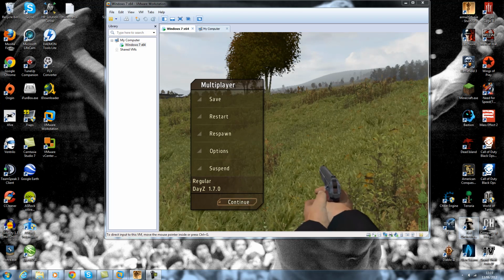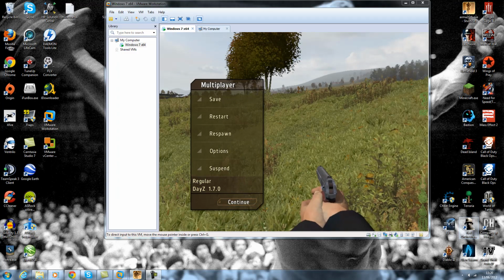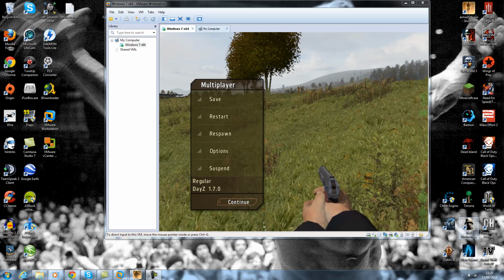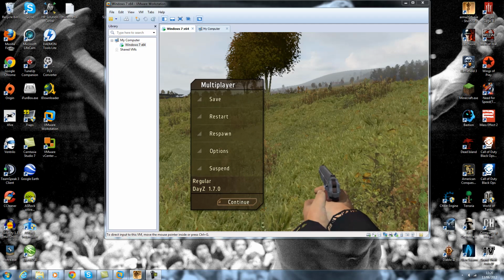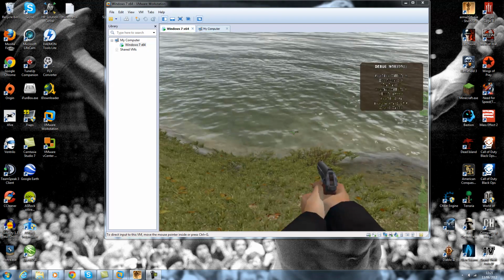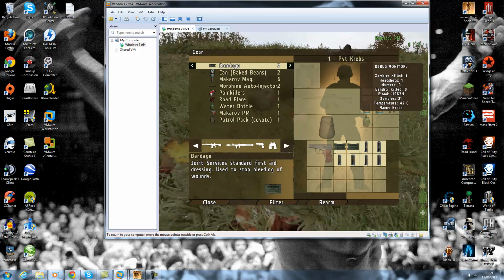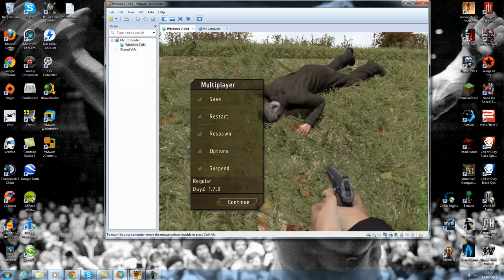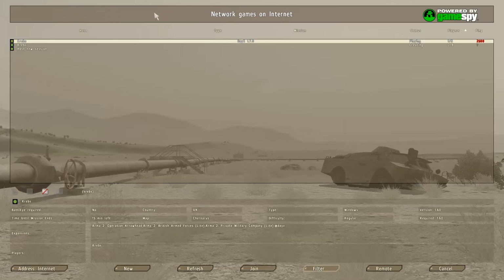DayZ - How to Set Up a Private Server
DayZ

In this video I'll be showing you how to set up your own DayZ Private Server hosted on your computer AND that you can continually respawn in. This is a bit of a costly method but the only one I found to work.

Requirements:

1 - 2 copies of Operation Arrowhead - we need this to install two instances of the game
2 - Virtual Machine software - we need this so we don't get CD Key in Use when installing two instances of the game

Steps
1. Create a virtual machine and install a copy of Arma 2 + DayZ on it.
2. Open a new server of DayZ on your virtual machine
3. With your main operating system, join your server with your real account
4. Enjoy!

There are various pros and cons of having a hosted server rather than a dedicated server.

Pros:
- Freely do as you like
- Saves money

Cons:
- Requires good hardware spec
- The server is not connected to the global server, so nothing you achieve is transferred over
- Whenever the server is shut down you will have to restart characters from square 1.